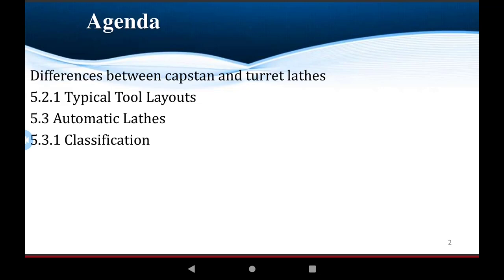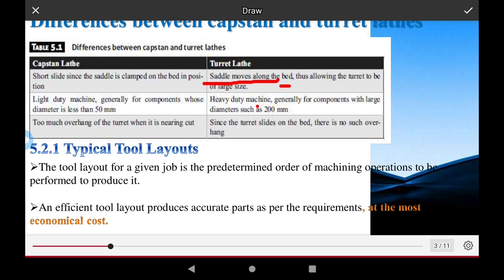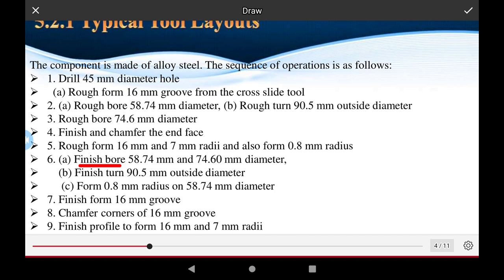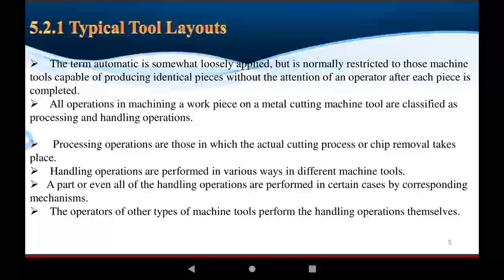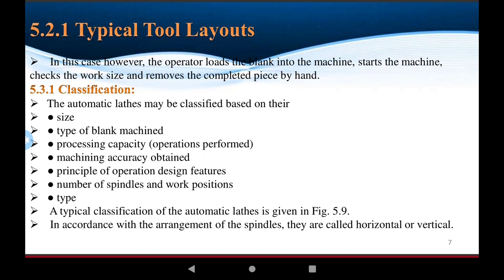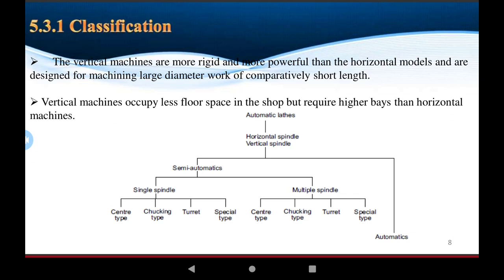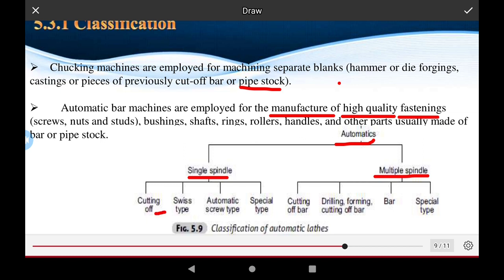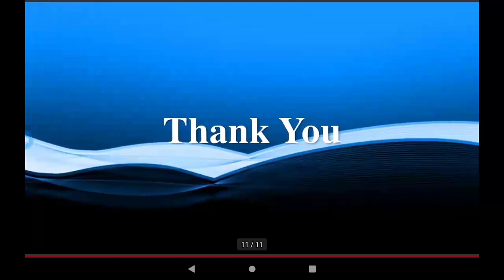34.UNIT-III Automatic Lathes Machines and Tool Layouts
34.Unit-III Automatic Lathes Machines and Tool Layout's